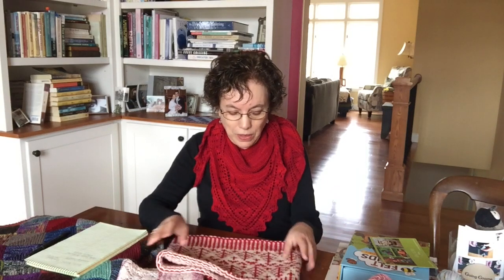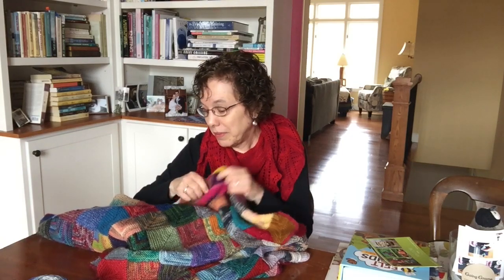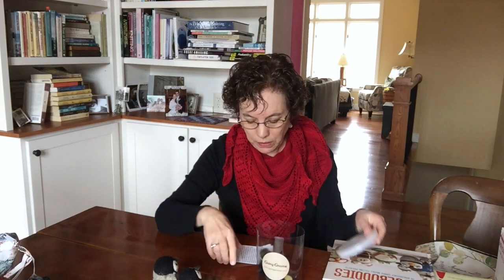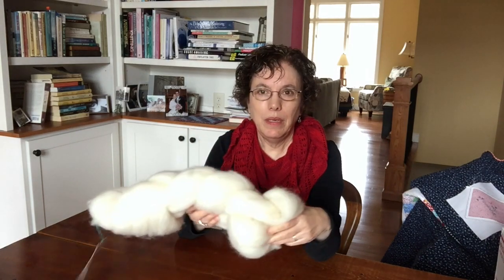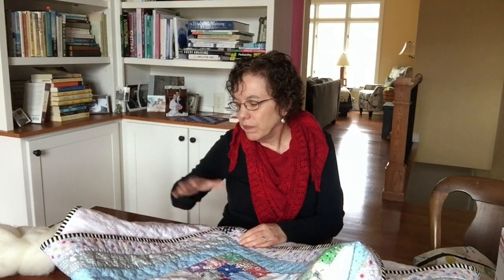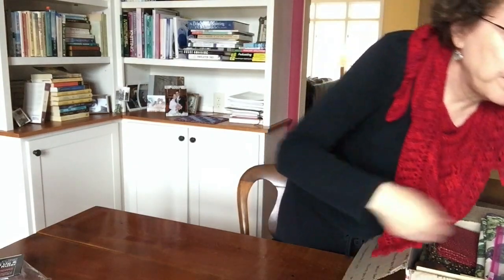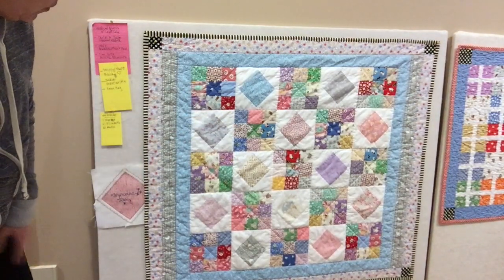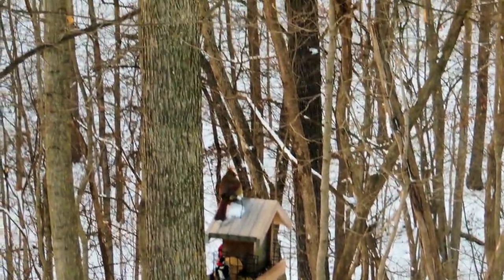#18 Knitting Pipeline Extra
Knitting content from beginning to 15 min.
Needle Felting and some knitting from 15 to 29 min.
Quilting 29 min to 51
Vlog and quilting tips 51 min to end.
PrairiePiper on Ravelry
Knittingpipeline on Instagram
Questions and comments welcome!

Knitting
Winter Forest Cowl by Fishhead Creations
Land of Sweets Cowl by CuriousHandmade/Helen Stewart
Sock Yarn Blanket by  Shelly Kang.

Skagen Shawl by Paula Emons-Fuessle
Skagen Knit Along in Knitting Pipeline Ravelry Group
Berroco Remix Light
Needle Felting and Felt Sewing
Going Gnome
The Natural World of Needle Felting by Fi Oberon
Wool Buddies by Jackie Huang
The Gnome Project by Jessica Peill-Meininghaus
Halcyon Yarn
The Moon Goat (blog)
Super Cute Felt Animals
Felt Friends Woodland Critters

Quilting
SewMeaSong on etsy
Connecting Threads (Liberty Fabric)
3 Times the Charm (Leisure Arts) Dora and Fiona patterns in book
Creative Grids Square It Up Fussy Cut Ruler
Clover Quilting Pins (Fine)